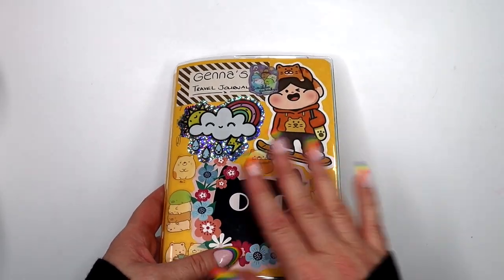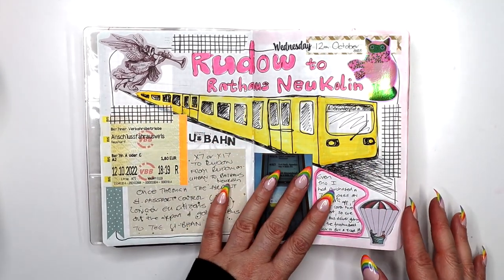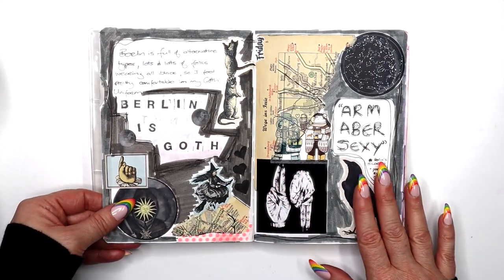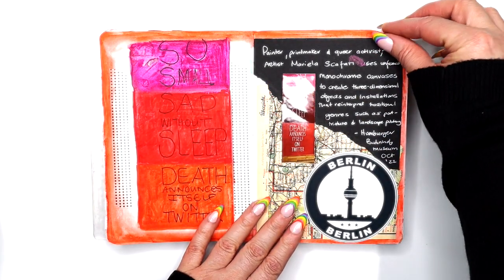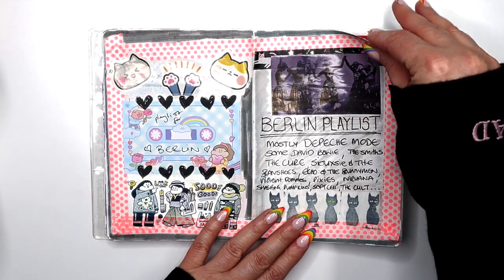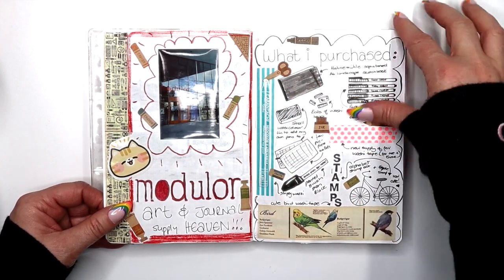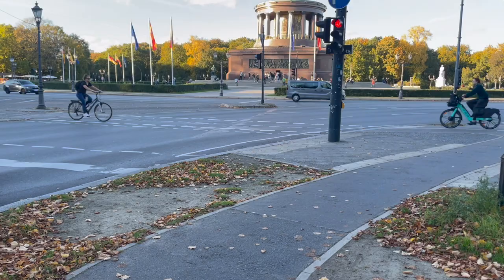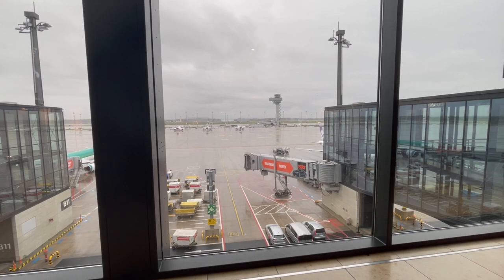McTofu's trip to Berlin & travel journal flipthrough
This video is a look at my trip to Berlin on Oct 2022.

I recorded a pre-trip look at all the journal and art supplies I was taking with me, you can go and watch that video here

Travel Journal Kit

Twisbi Fountain pens - online or in stationery stores

Diamine Ink - Writers Blood [Dark Brown/Red]

Pentel iroshizuku ink - ku-jaku [teal]

Pentel iroshizuku ink - yama-budo [dark magenta/ red grape]

Canon Zoemini portable printer **Canon Zoemini Photo Printer For Instant Prints - Pocket-size C32 no ink and Bluetooth connection to smart device - ZINK paper**

Canon Zoemini printer paper packs **Canon Zoemini 2x3" ZINK Photo Paper - Pack of 50 Sheets**

Iron on patches were from petraboase.com

 Washi tape taken from multiple wash tape rolls purchased mostly from Etsy

Map of Berlin purchased online

Scotch glue stick and clear plastic tape - online or stationery shop

Travel scissors - Etsy

Tombow markers - online or stationery shop or art store

B6 Stalogy 365 notebook - online or stationery shop

Stickers - various from Etsy

I filmed this on a Canon EOS M50 Mark II

I voiced the video on a RODE microphone

I used an iMac (Retina 5K, 27-inch, 2020) with iMovie as my editing software